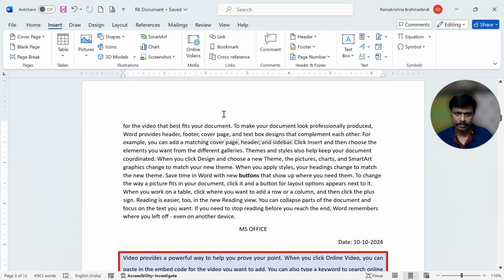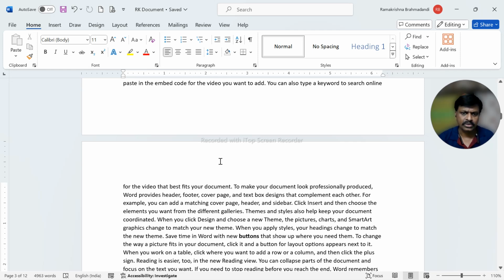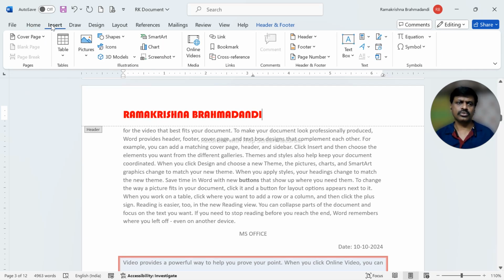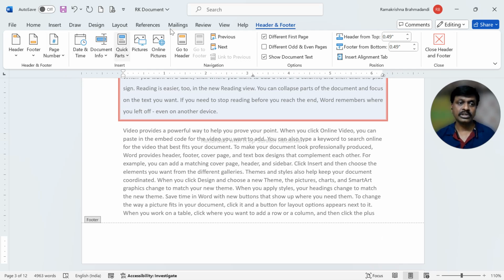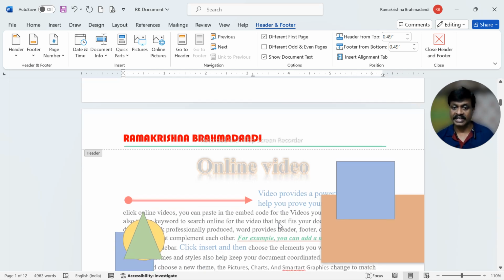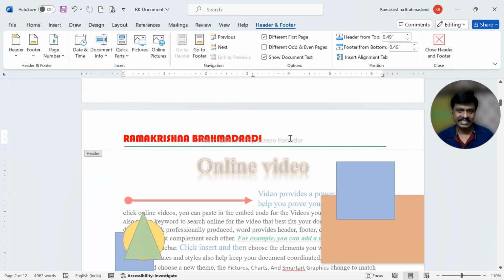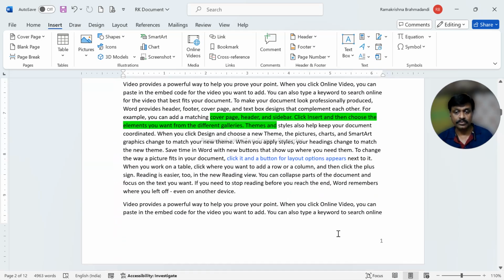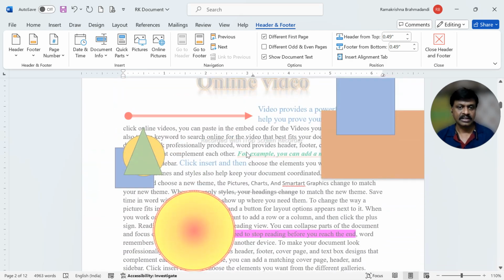17. Header, Footer and Page Number in MS Word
In this video, we will learn how to insert and remove Header, Footer and Page Number.